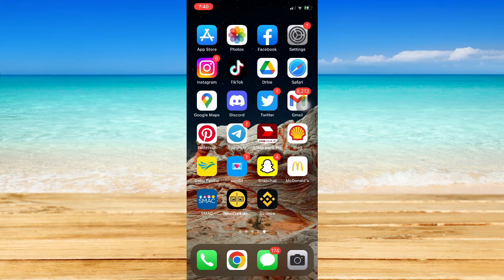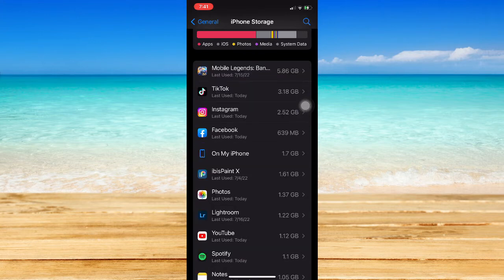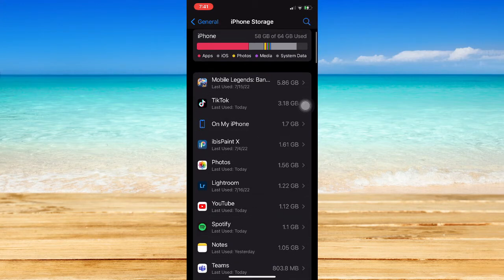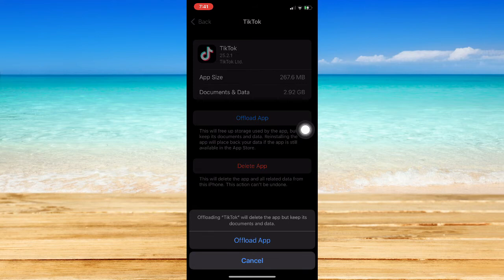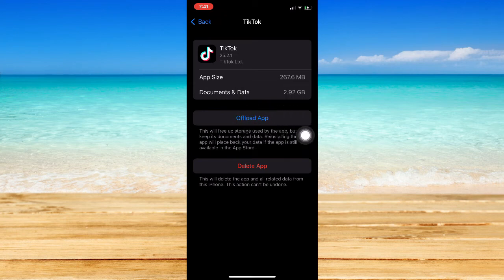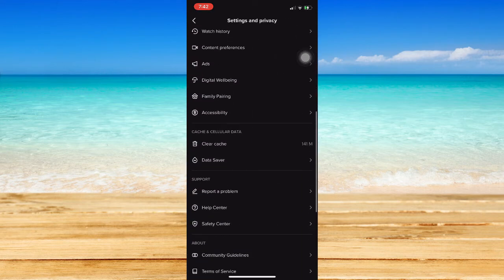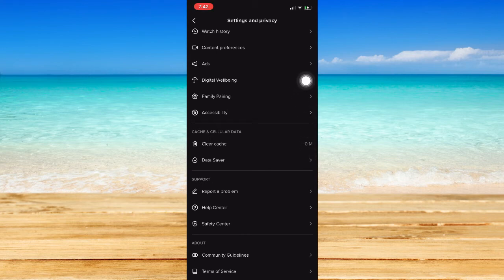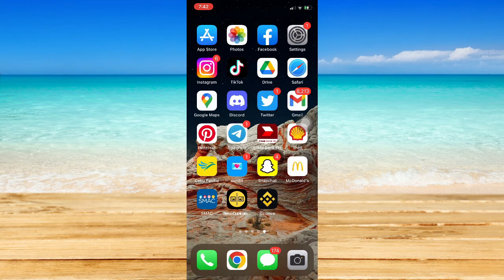How To Clear Cache On iPhone Apps (Quick & Easy)